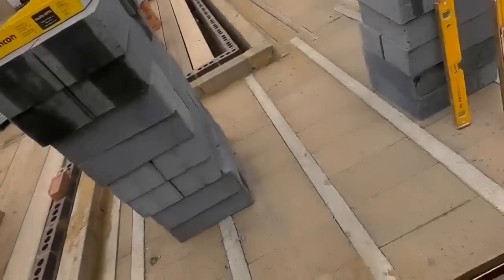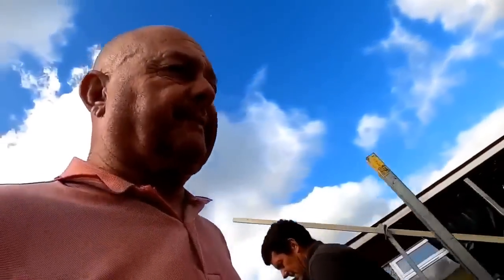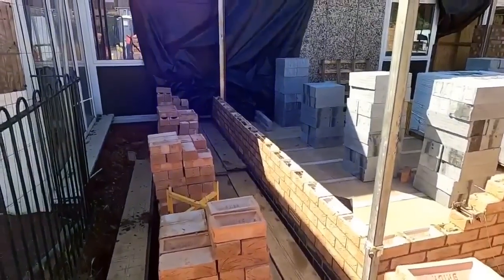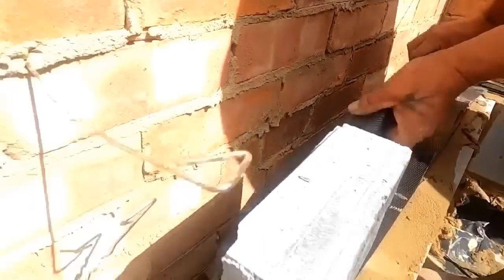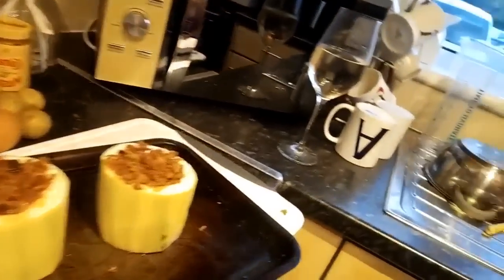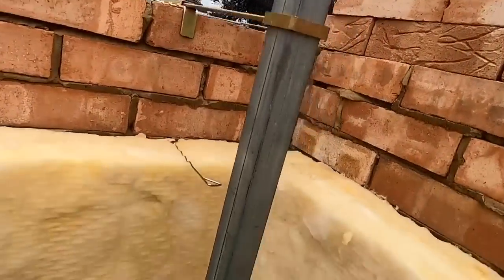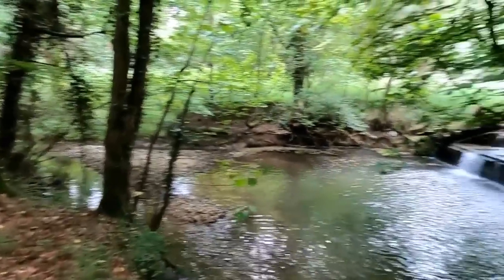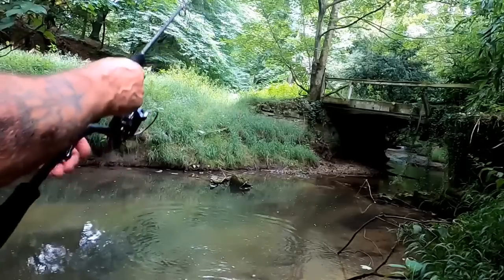Cavity Wall new regs, my week as a Bricklayer.